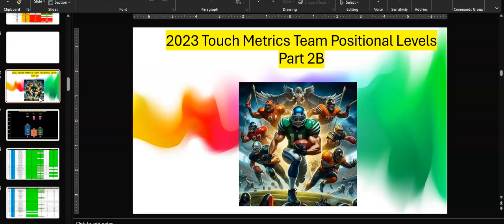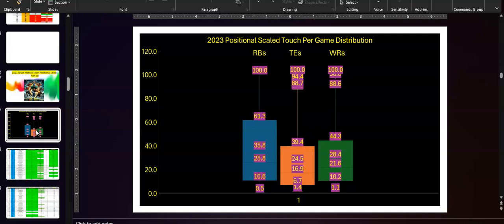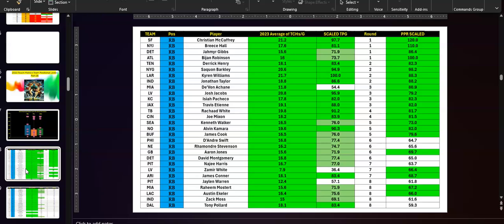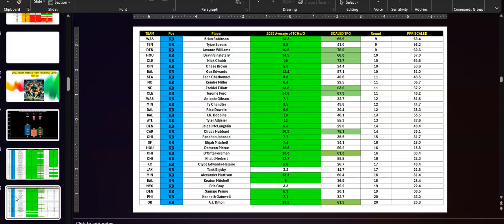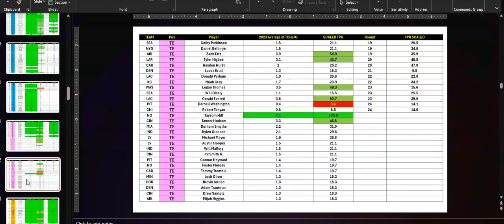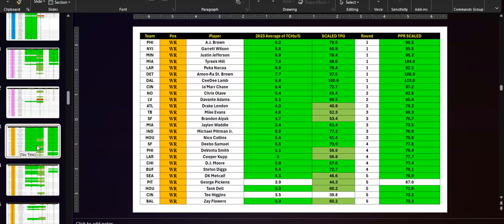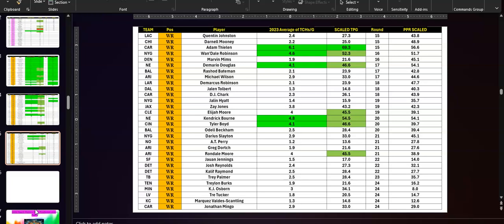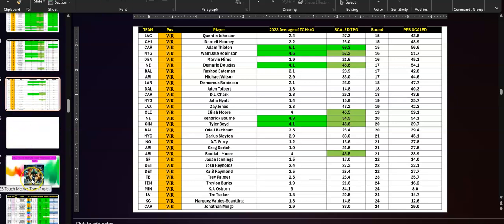2024 Pre-Season: Touch Metrics Part 2B